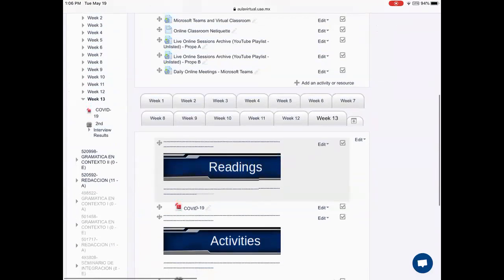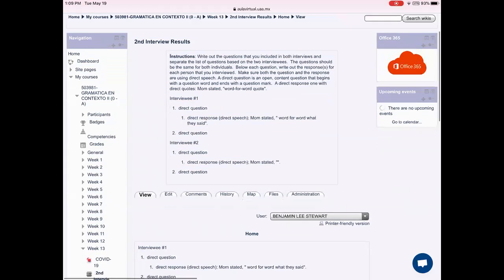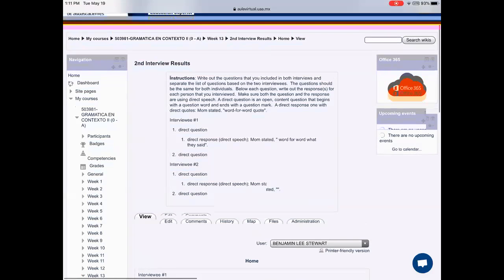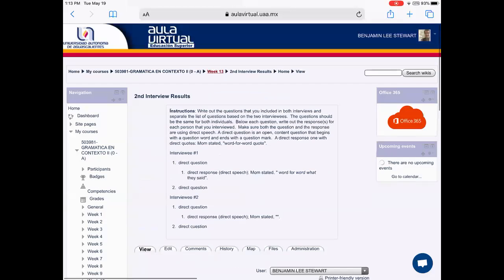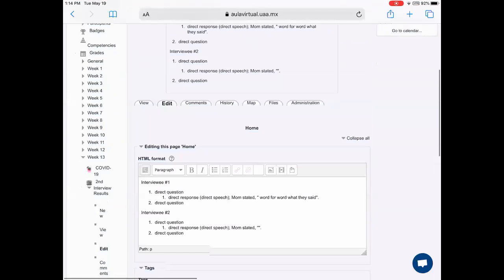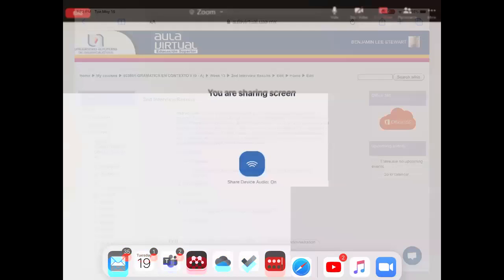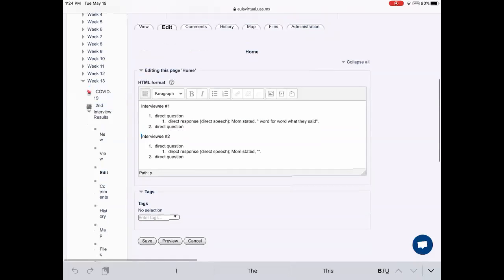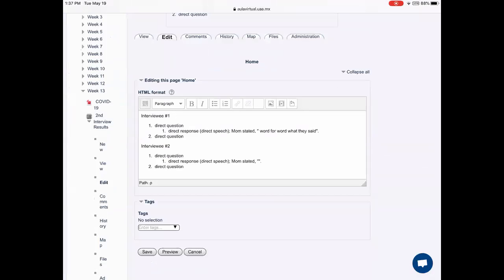Grammar in Context II - Prope B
Reporting a structured interview.